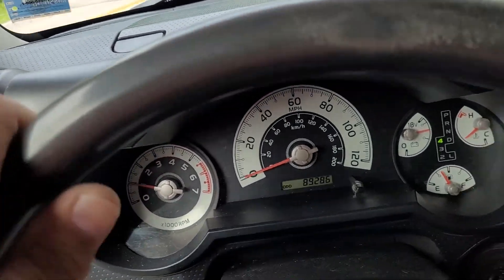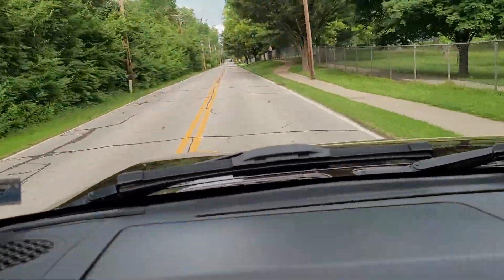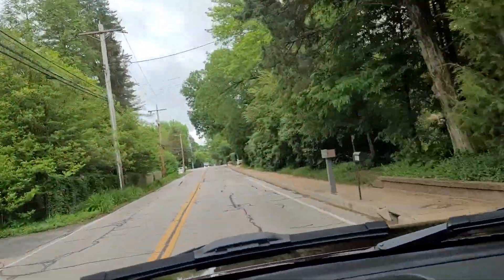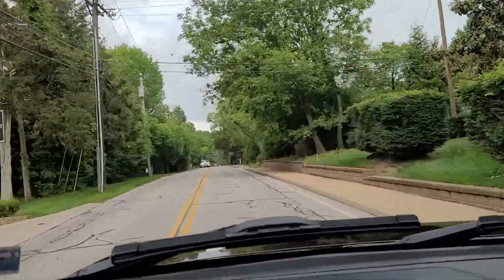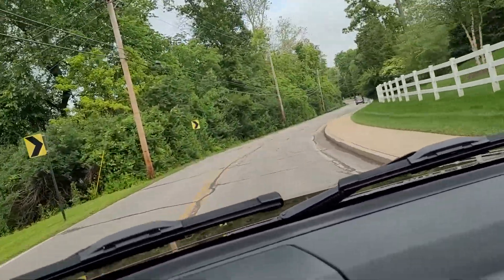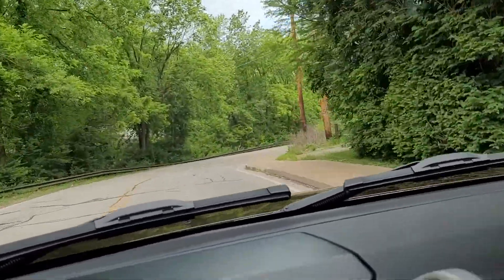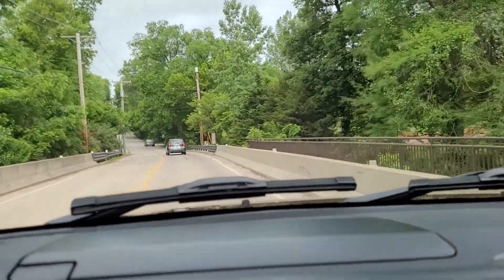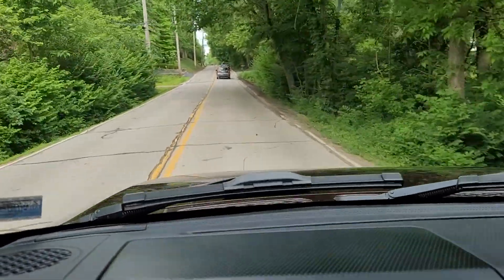2007 Toyota fj cruiser convertible test drive